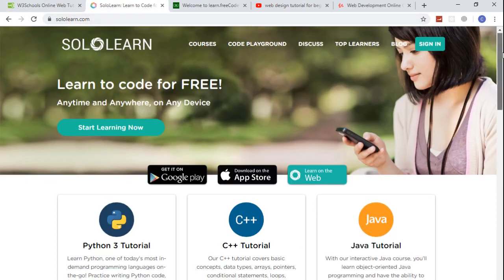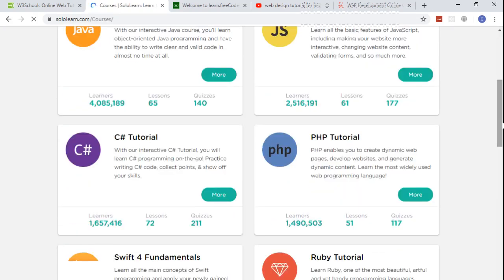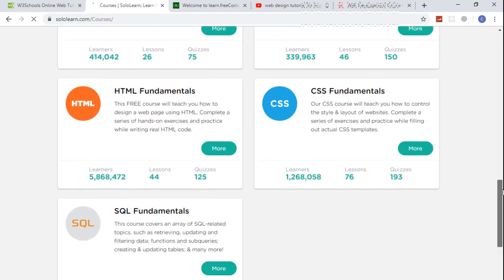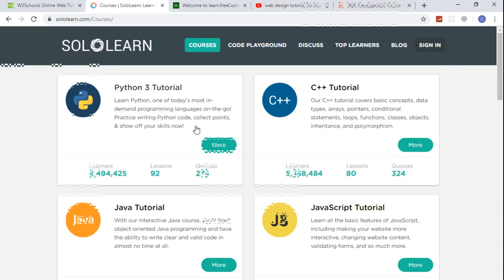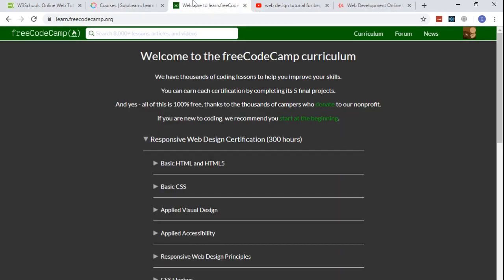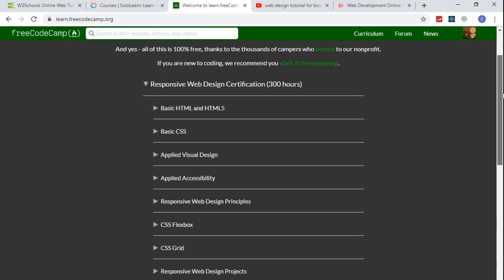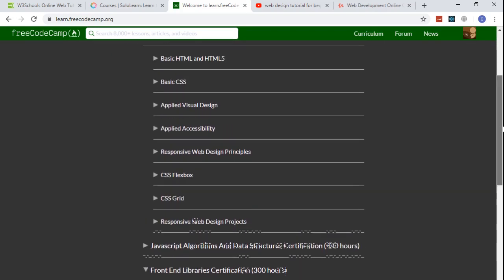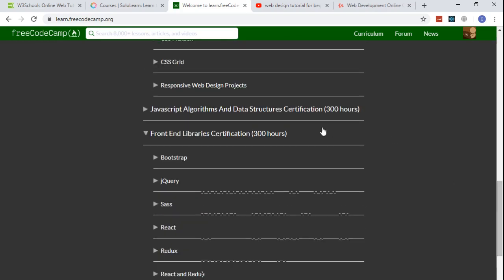How to Learn Programming for free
All you need is determination and you will finally get there.